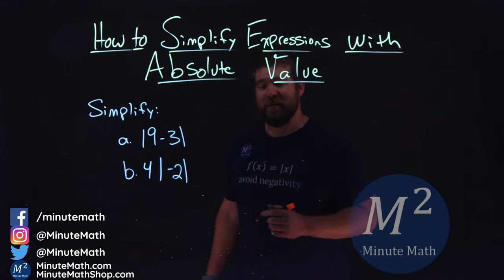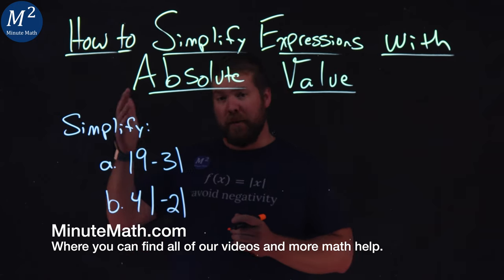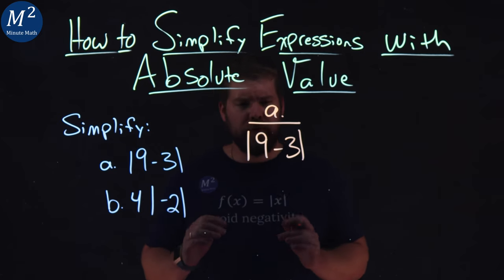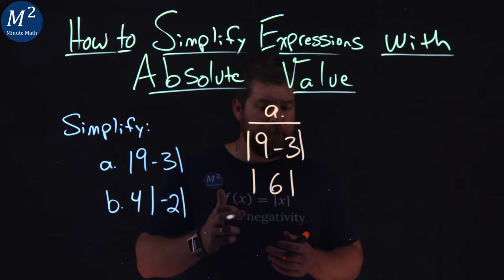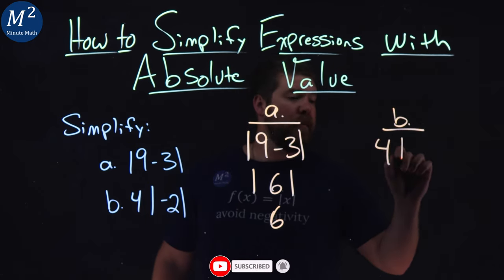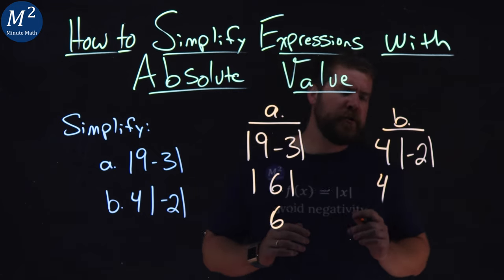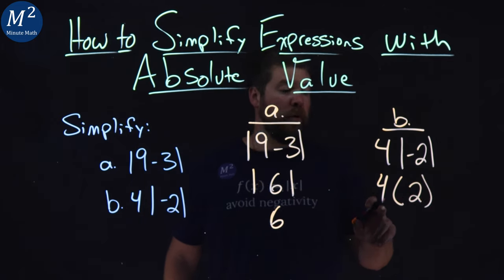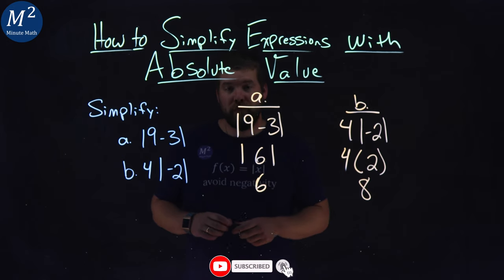How to Simplify Expressions with Absolute Value | Part 3 of 5 | Minute Math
In this video we learn how to simplify expressions with absolute value. We simplify the expressions |9-3| and 4|-2|.

Amazon Store Front: How we make our videos, Recommended Educational Resources, Etc.:

Marecek, L., Anthony-Smith, M., & Mathis, A. H. (2020). Use the Language of Algebra. In Prealgebra 2e. OpenStax.